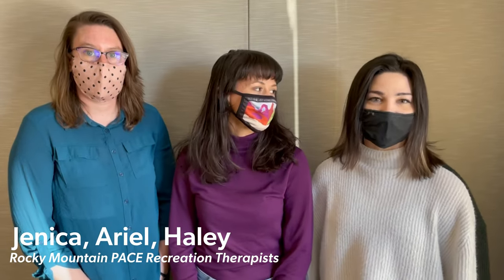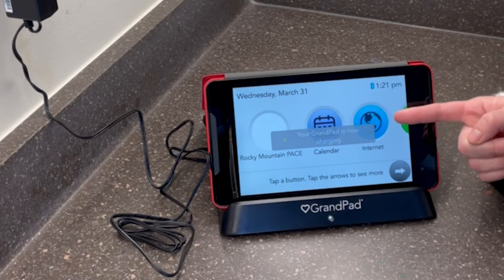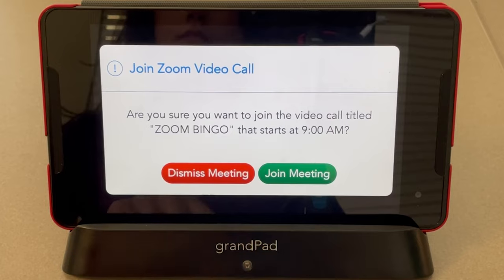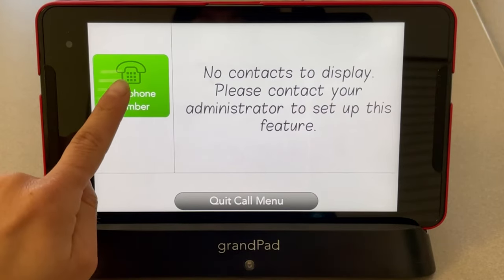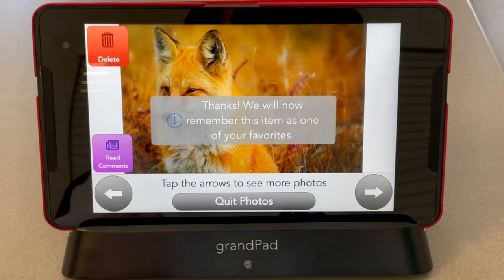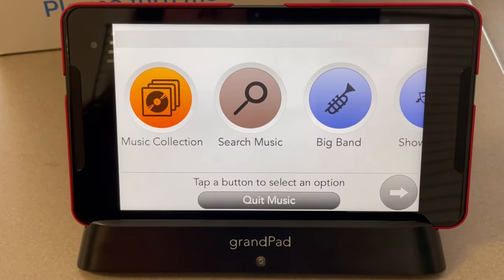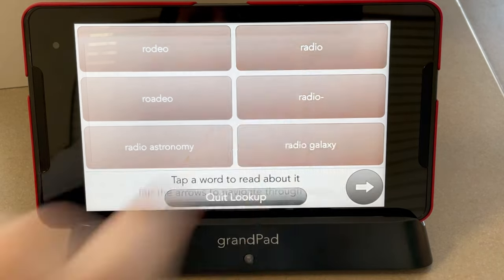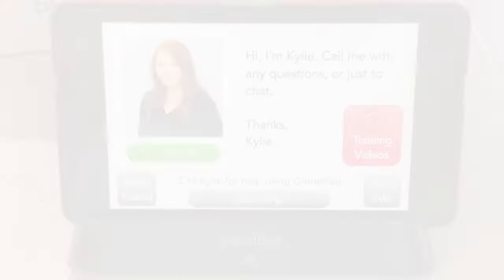GrandPad Training with Rec Therapy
Once you receive your GrandPad, our Rec Therapy team walks you through some of the steps to take and features of your new GrandPad!